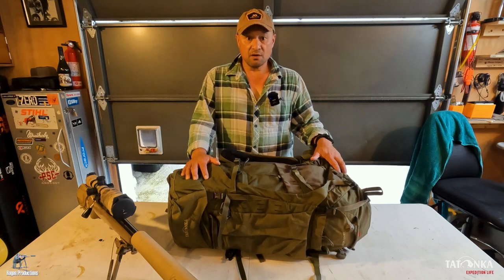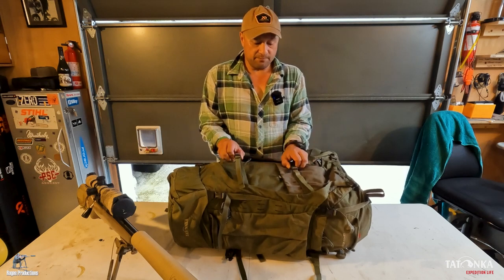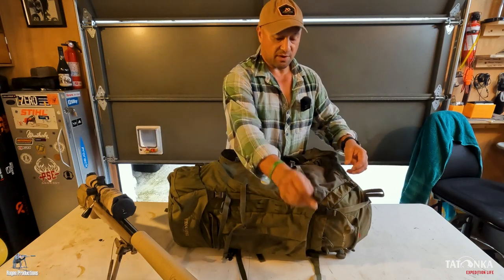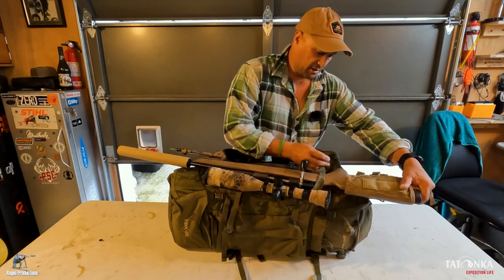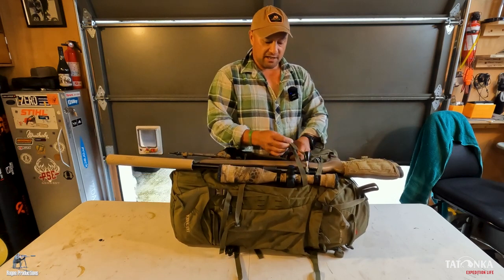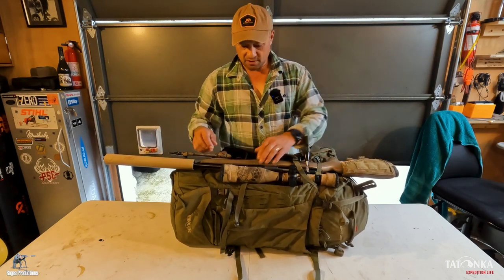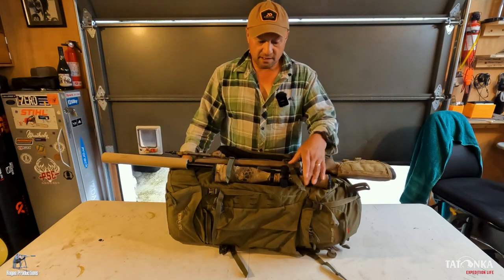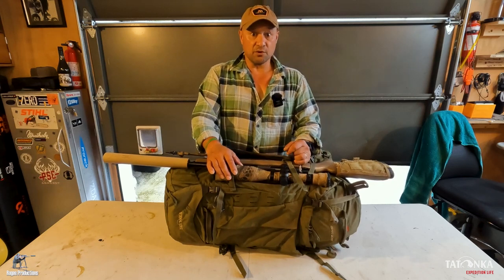How to attach a rifle to a Tatonka pack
What is the best way to attach a rifle to a large Tatonka pack such as the Bison? Check out this video from @rogeeproductions2509